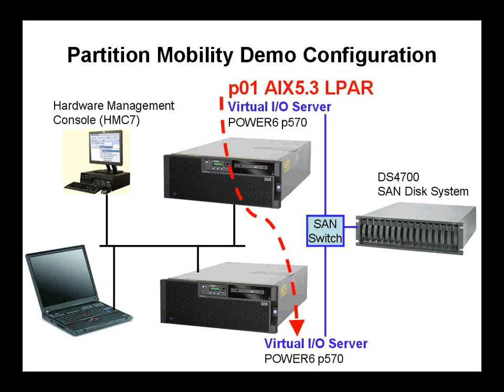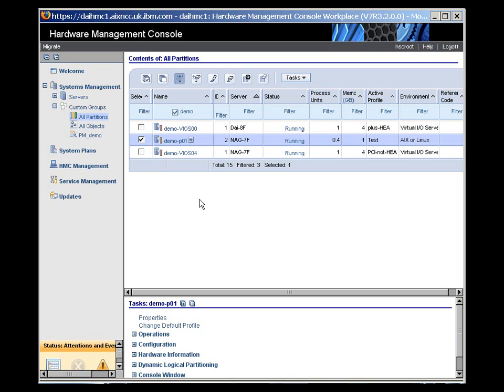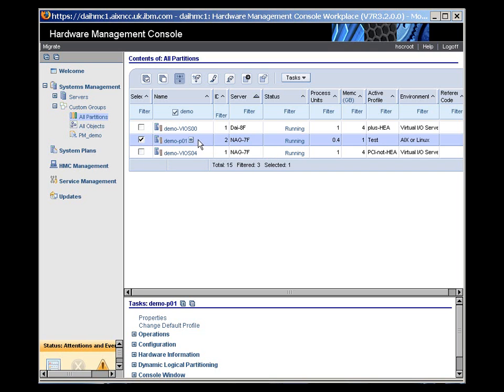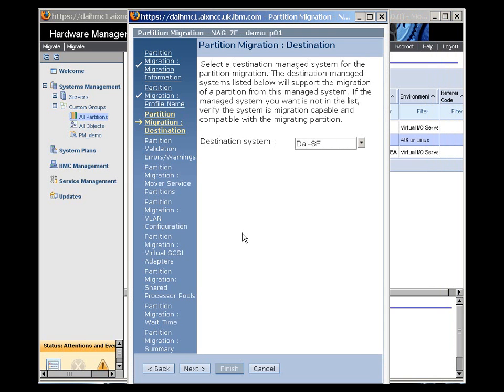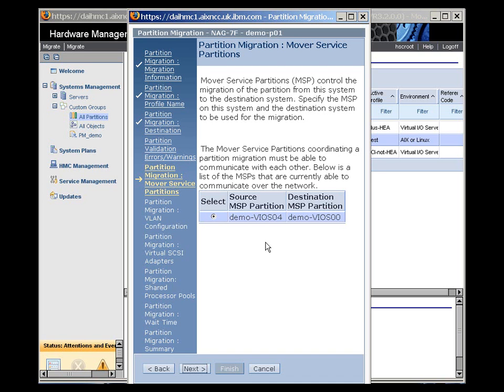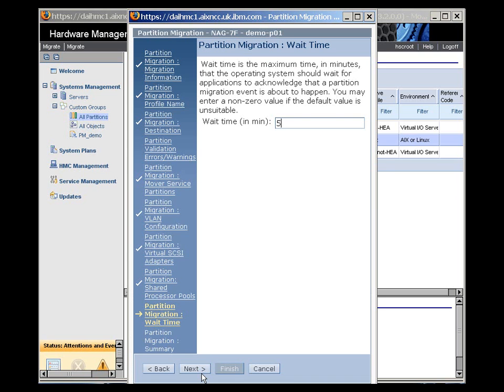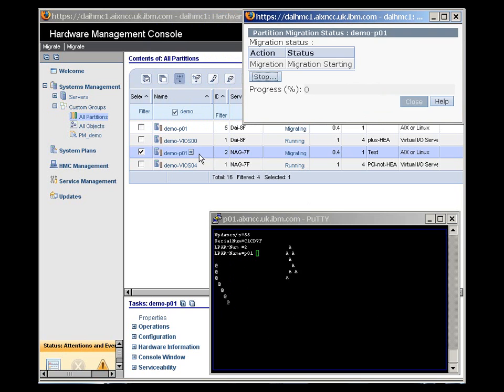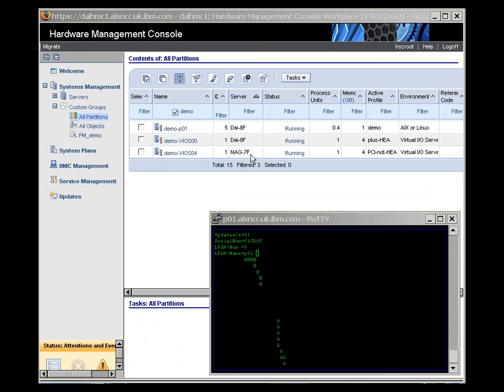PowerBasics & AIX in Focus: Live Partition Mobility (LPM)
This video is in the PowerBasics and AIX in Focus Playlists.
This was first available with POWER6 based computers.
Jump an entire Logical Partition (virtual machine) from one POWER or POWER machine to another in a fraction of a second.